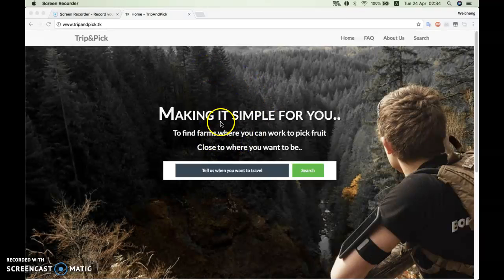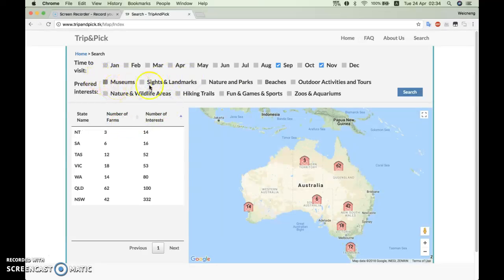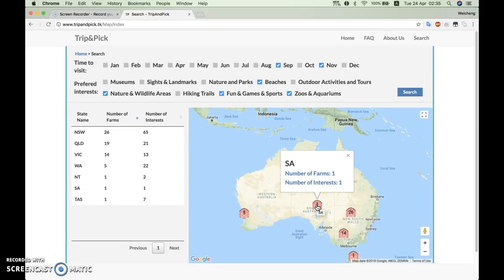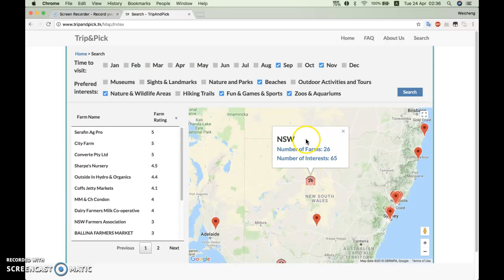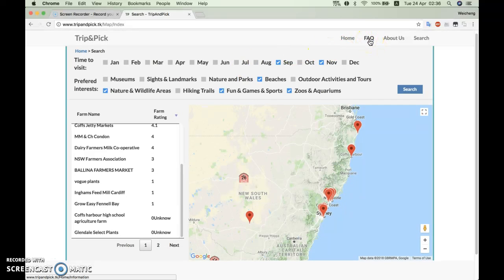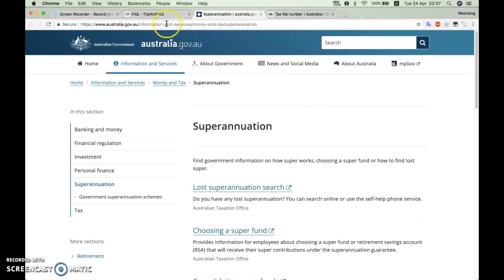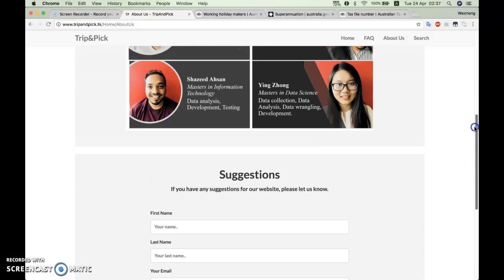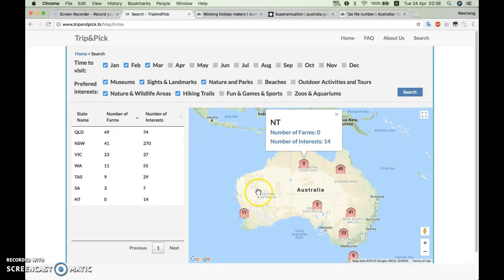Usability Testing 02 for Iteration 02